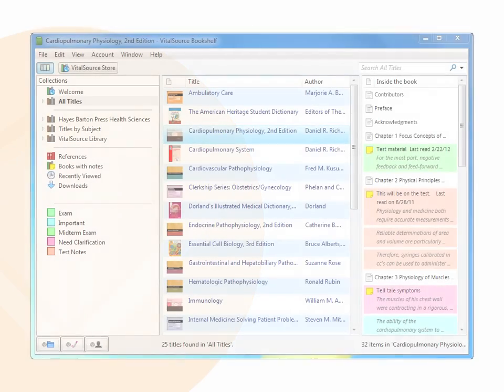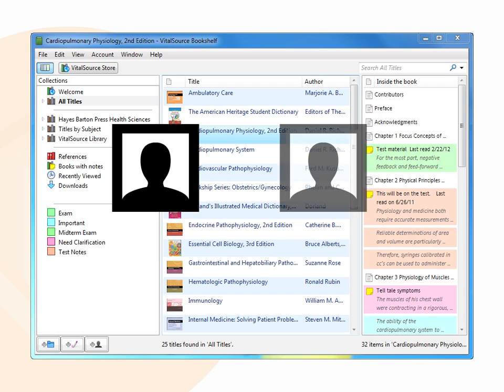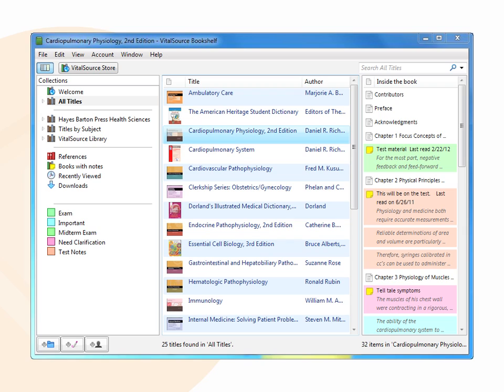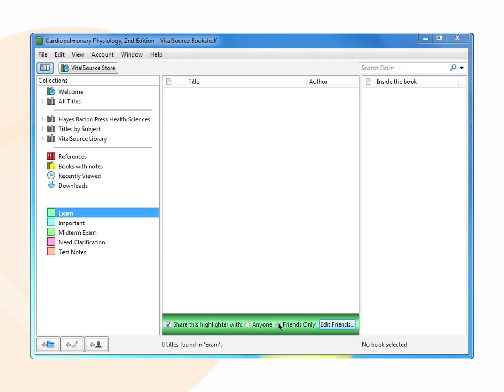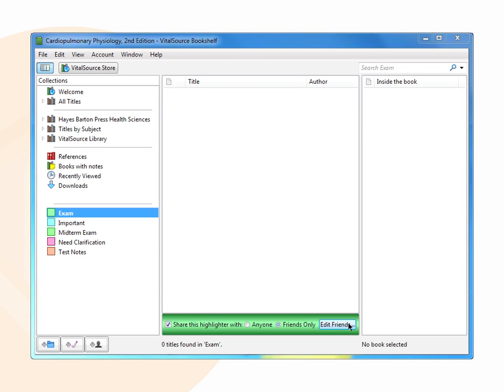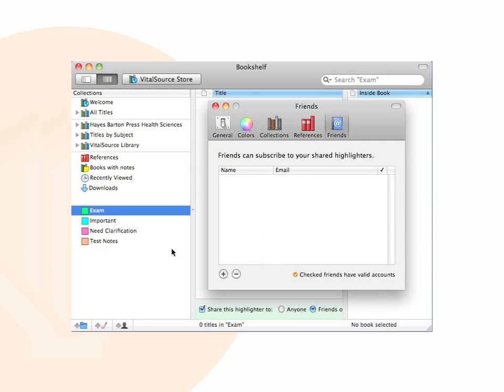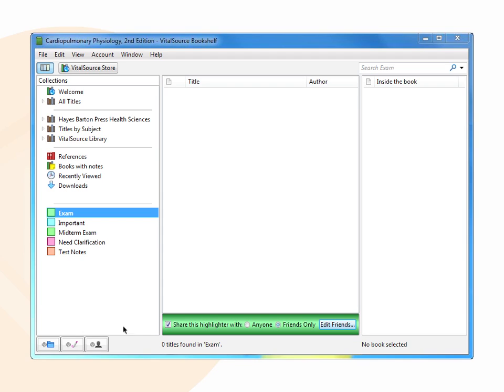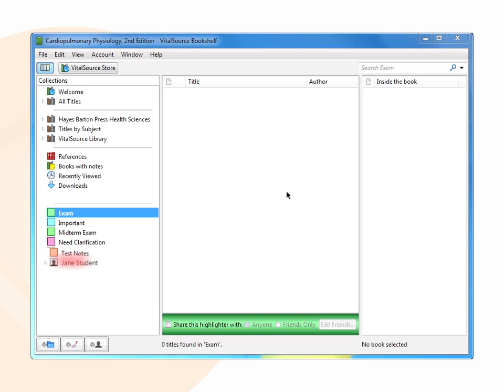Bookshelf PC/Mac - Subscribing & sharing highlights and notes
Video tutorial voor gebruik van Bookshelf in Engels op basis van de Engelse applicatie interface.

Bookshelf® is a registered trademark of Vital Source Technologies, Inc. in the United States and other countries.